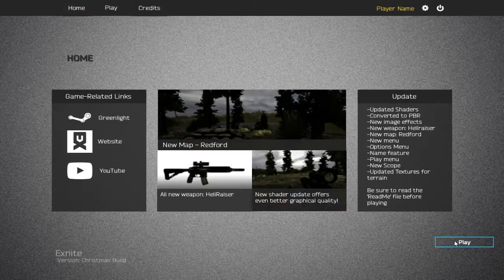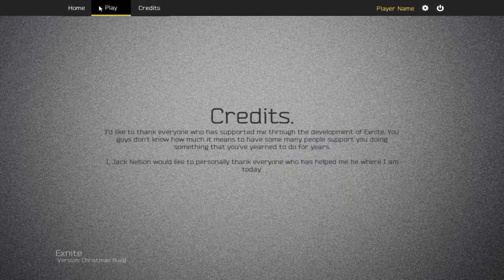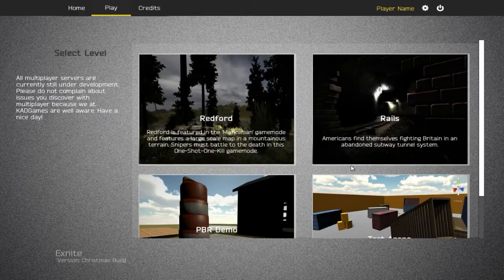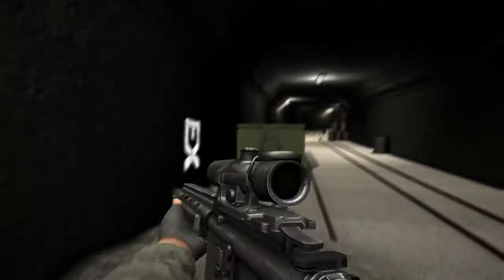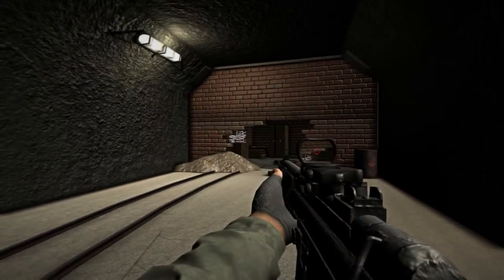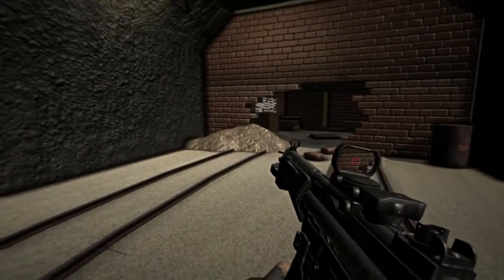[Unity3D] Exnite - Rails PBR Showcase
Showing off the new graphics update on Rails!